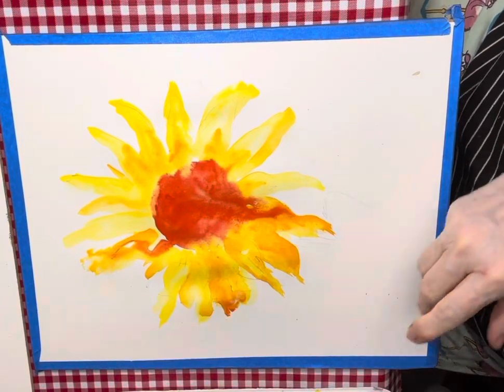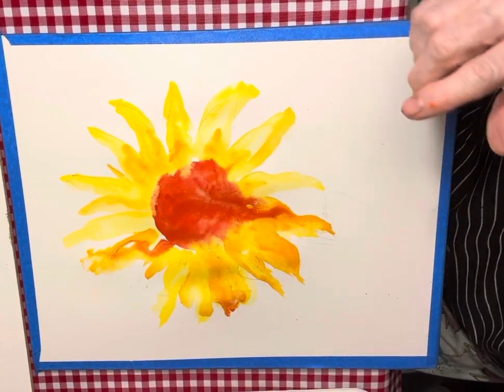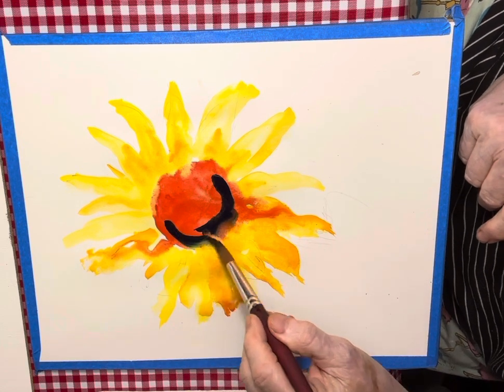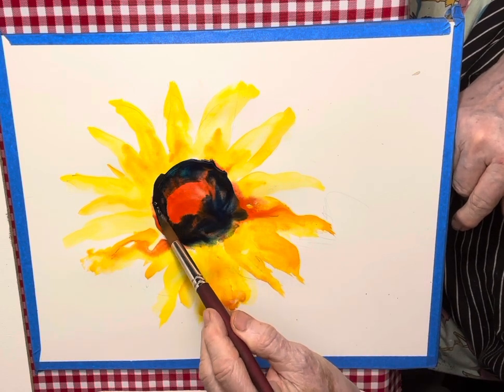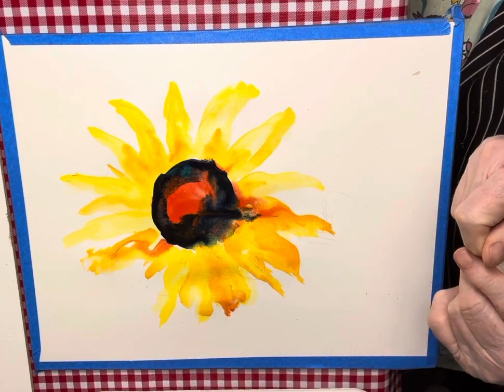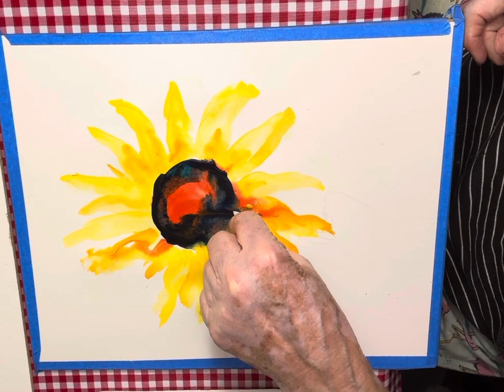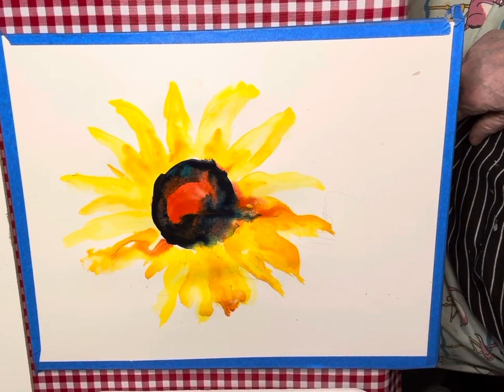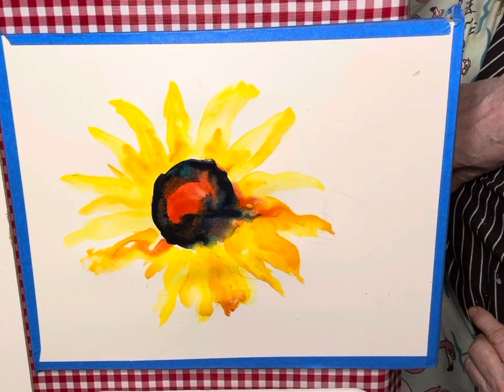How to Paint a Sunflower in Watercolor Part 2 - Jacki Kellum Tutorial - Celebrate the Light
In this video, Jacki Kellum adds darkness to her sunflower